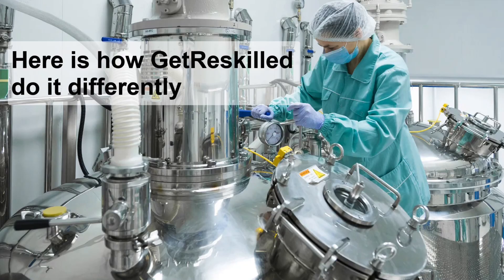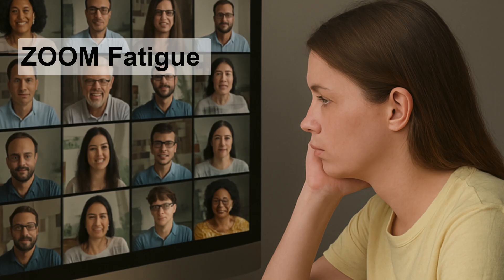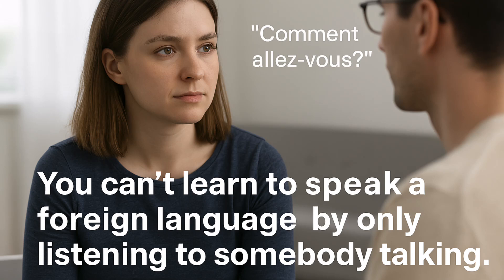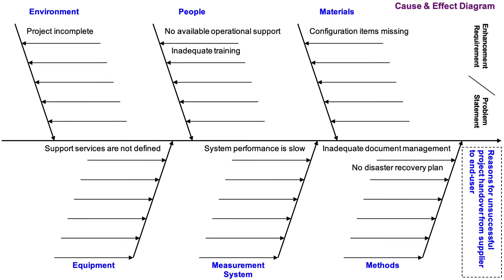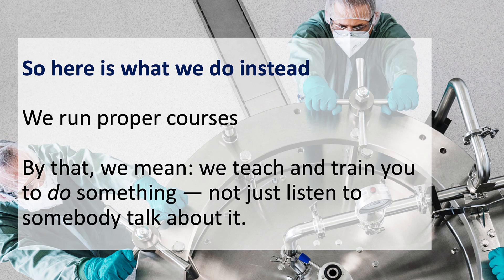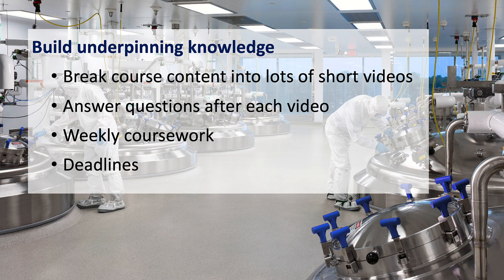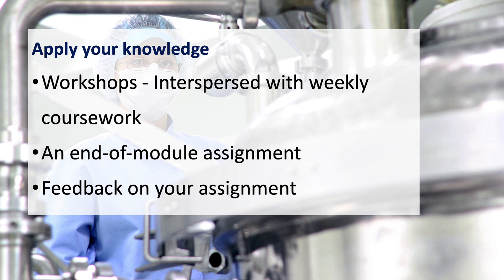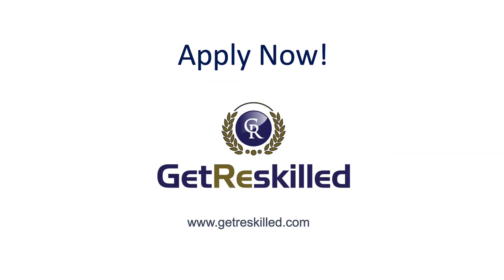Pharmaceutical Course - GetReskilled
Pharmaceutical Industry Courses (Online)
Retrain or upskill for a new career or a promotion in pharmaceutical manufacturing, equipment qualification, validation, CQV, CSV, risk management, GMPs, quality assurance or pharma skills and knowledge.

Take a proper course that comes with weekly coursework, deadlines, workshops, and an end-of-module assignment.